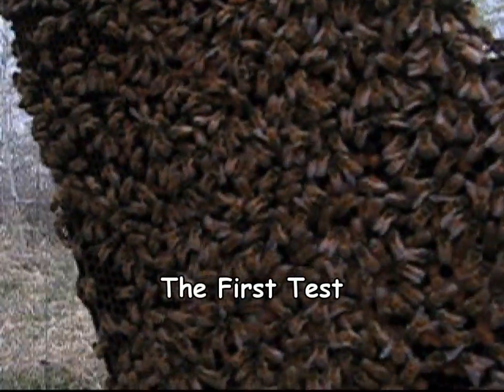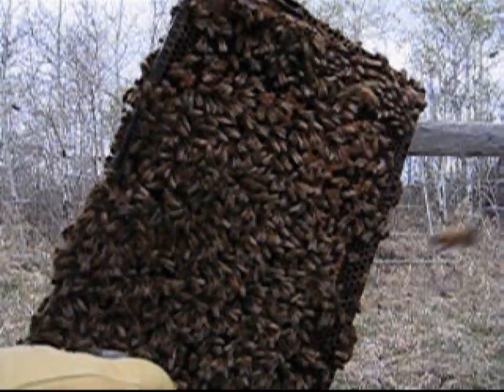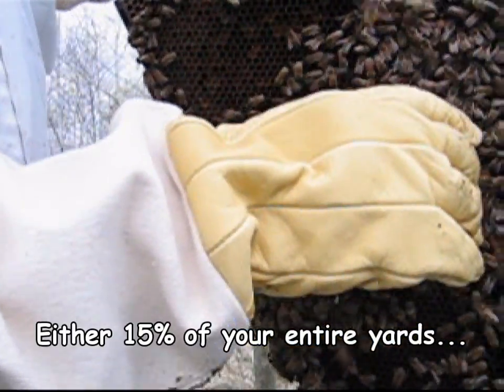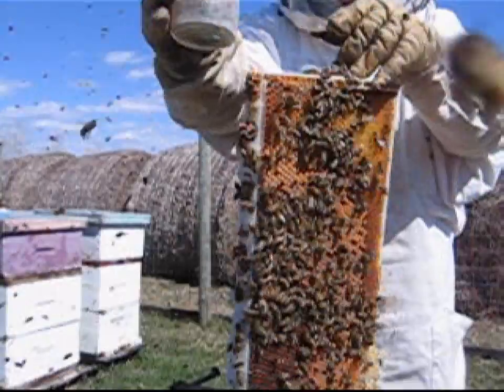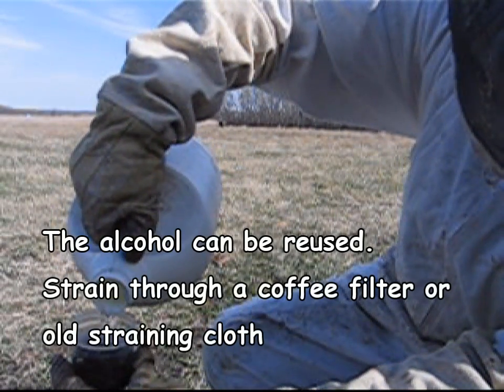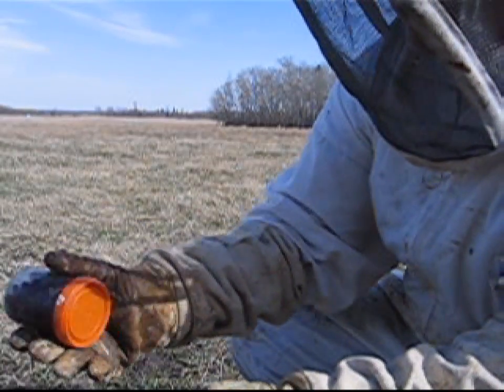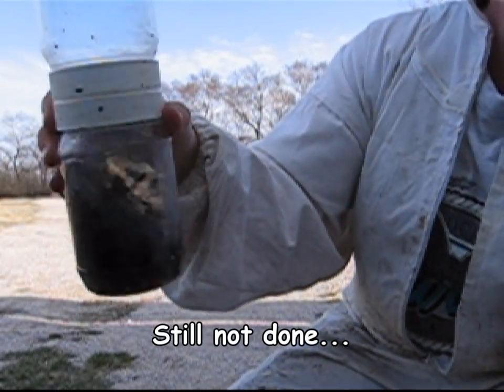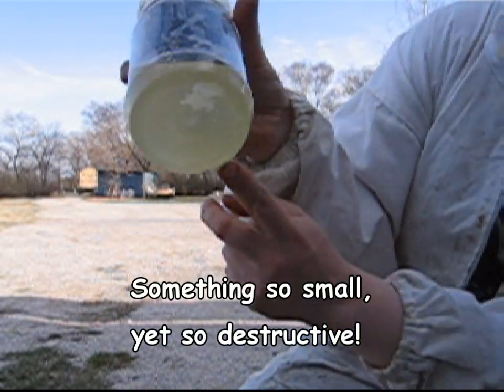Varroa Destructor Sampling.wmv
One of the various methods of testing a honey bee colony for the Varroa Destructor Mite, a nasty pest to the honey bee